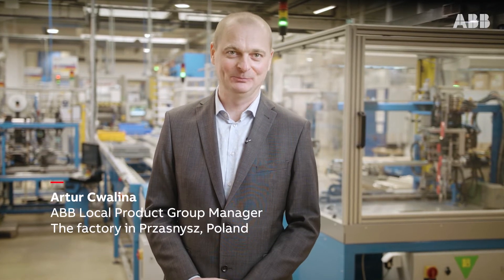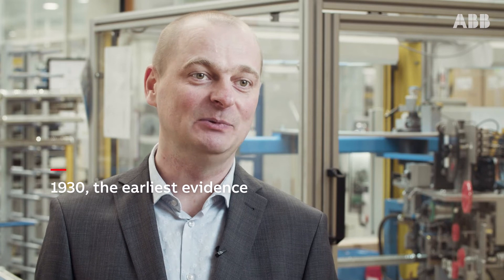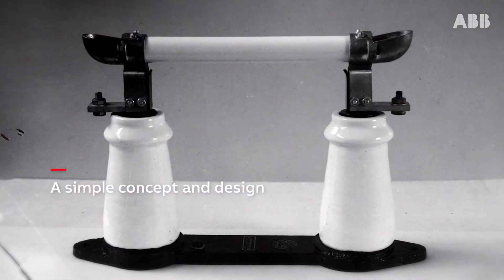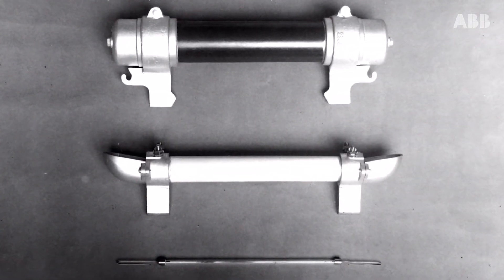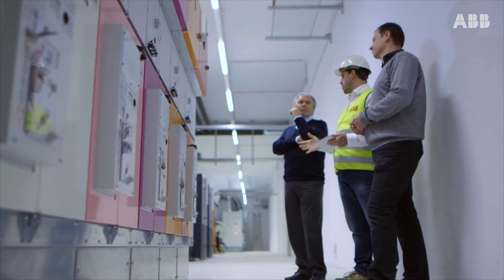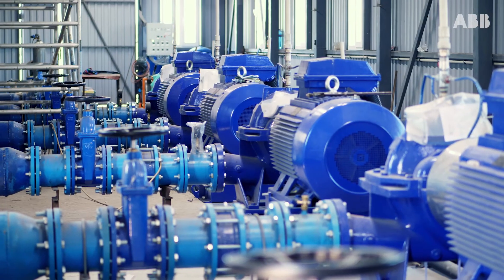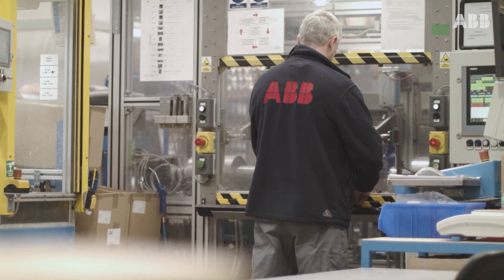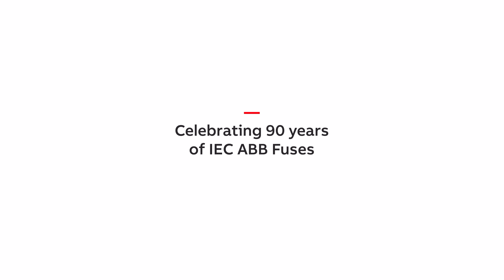ABB Celebrates 90 years of IEC fuse production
Watch this video to know more about the 90 years IEC fuse celebration taking place in the medium voltage fuses factory in Przasnysz, Poland.

Artur Cwalina will present you the key milestones and latest technical developments.